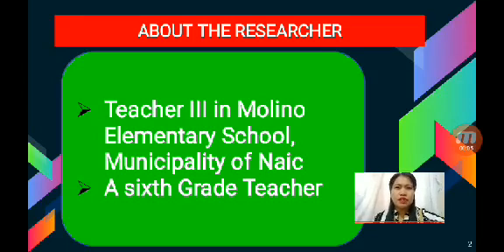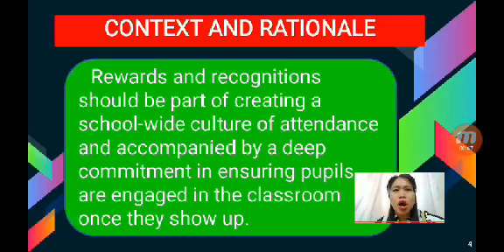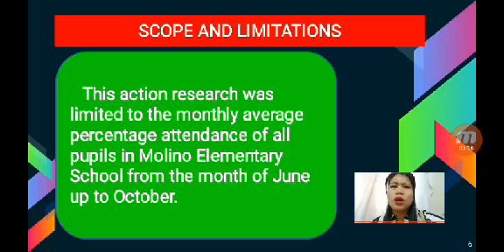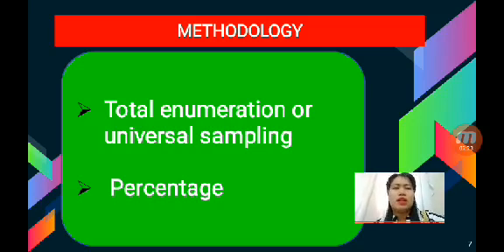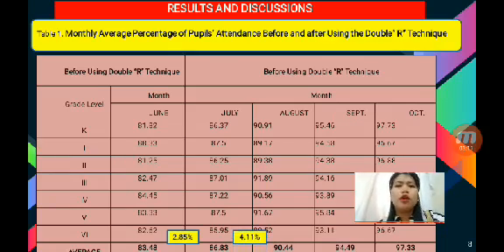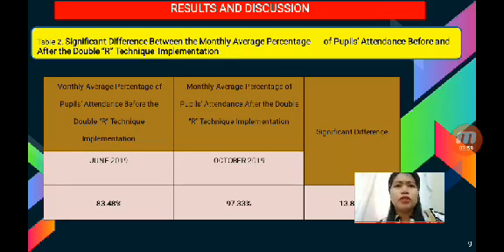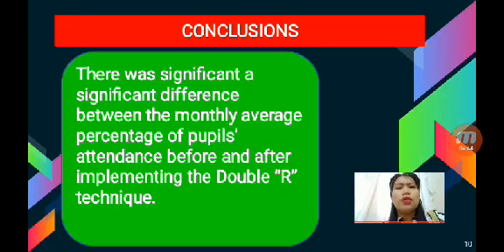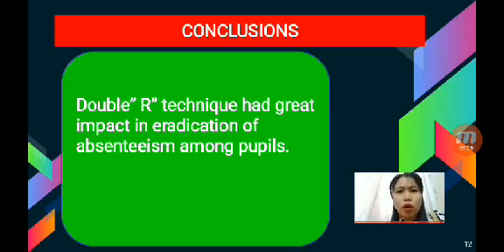Double “R” Technique: Strategy to Eradicate Absenteeism Among Pupils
NAI-AR-GO-35
Juliet S. Del Rosario

Purpose: This aims to eradicate absenteeism among pupils.
Design/methodology/approach: This action research utilized the experimental design. Total enumeration was used to determine the participants of this action research. The attendance of every pupil was tracked and strictly monitored by their advisers from June to October 2019. The monthly attendance report was compared to test if the Double “R” Technique is effective or not.
Findings: There was a significant difference between the monthly average percentage of pupils’ attendance before and after implementing the Double “R” technique.
Research limitations/implications: This action research was limited to the monthly average percentage attendance of pupils in Molino Elementary School.
Originality/value: The new in this research was the combination of rewards and recognition techniques. This research can be used to limit the absenteeism among pupils.